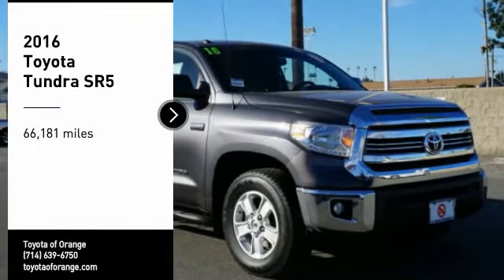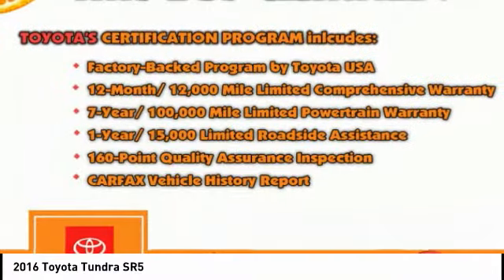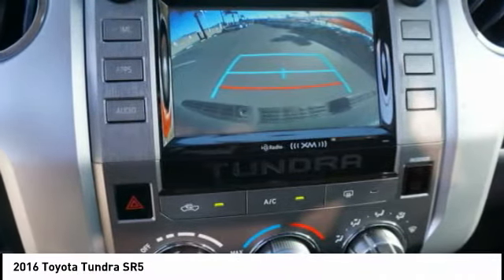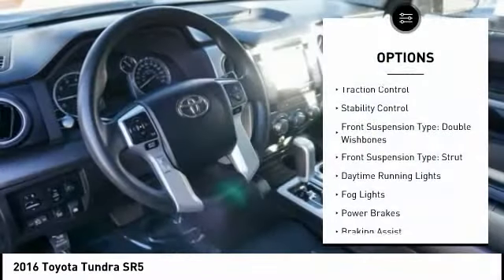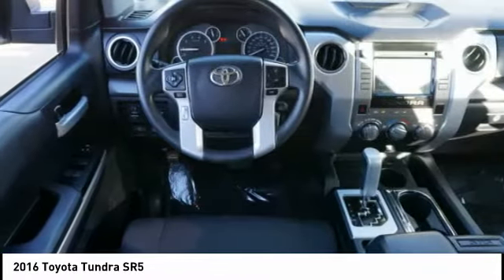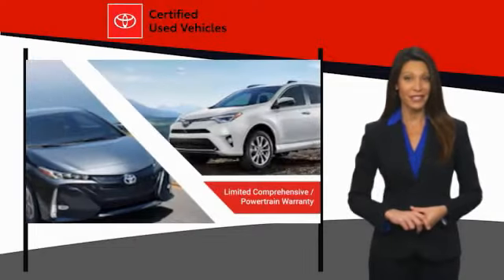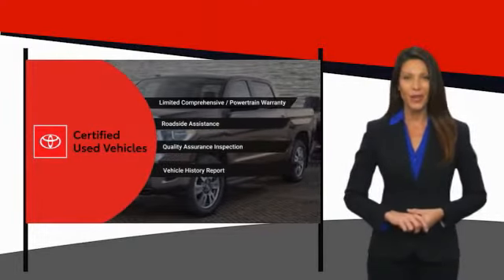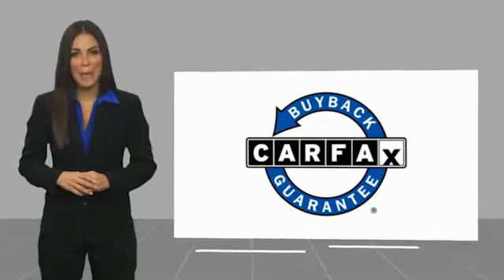2016 Toyota Tundra Orange CA U29795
2016 Toyota Tundra SR5

1400 North Tustin Ave.

Don't miss this 2016 Toyota Tundra. It's equipped with great features. You'll want to take this vehicle home. Make a great choice today.